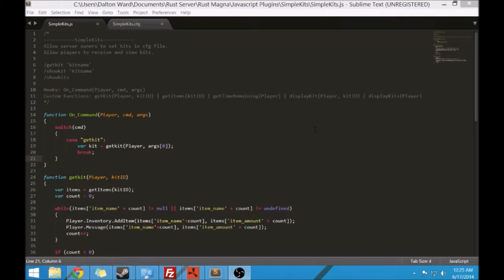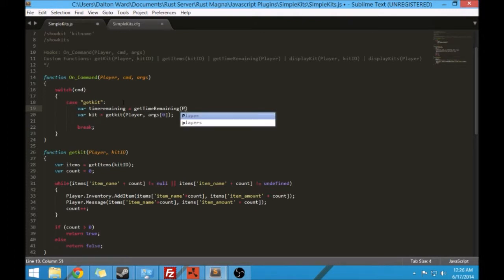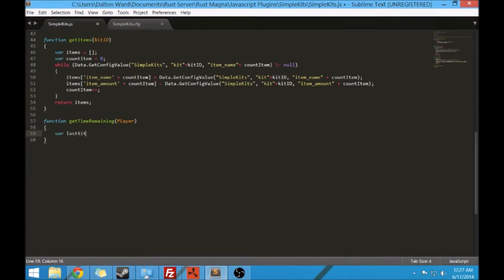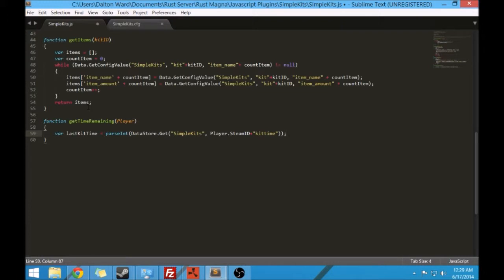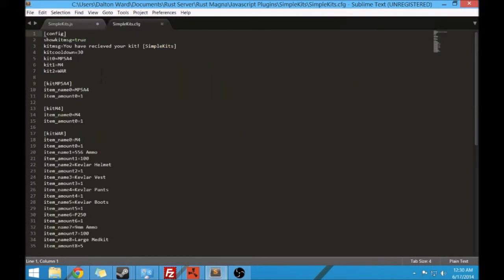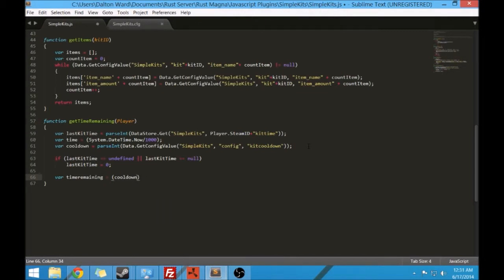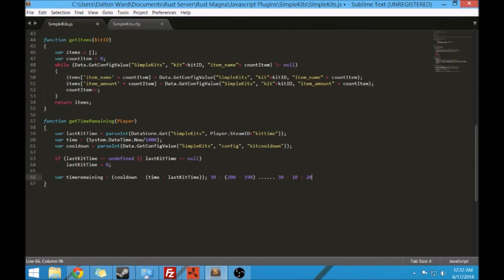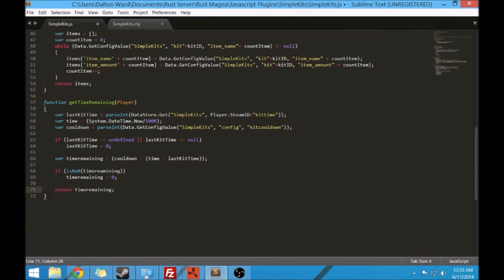Rust Modding SimpleKits Part 3.1 - Magma API - JavaScript